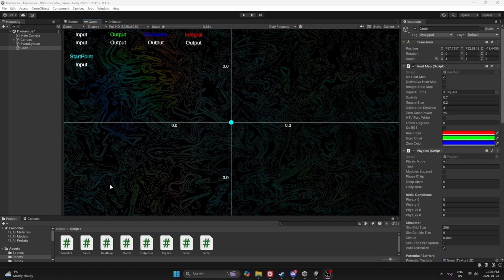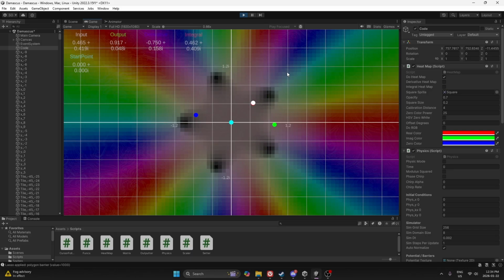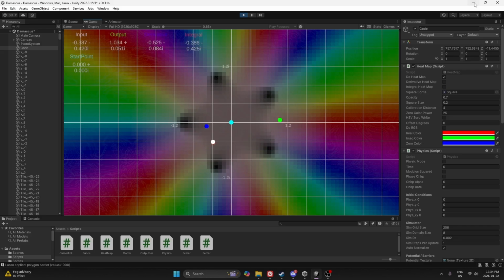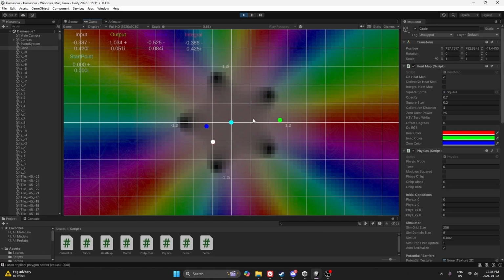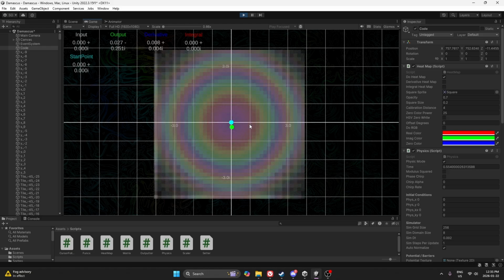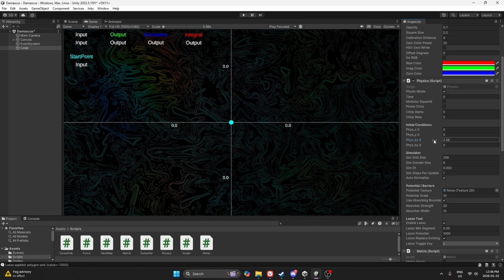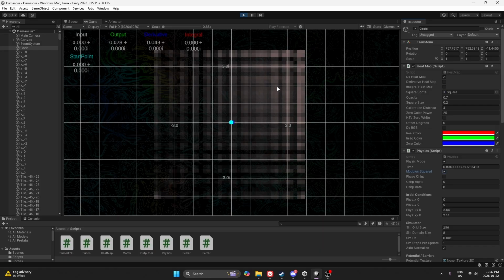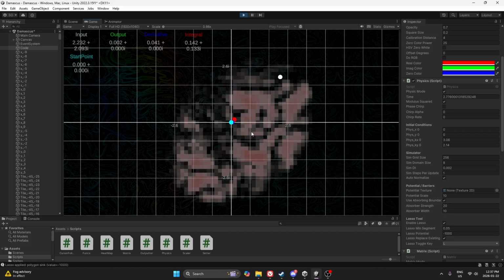Damascus Showcase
This is my program Damascus, and in this showcase, I demonstrate how it can model the wave function of particles!